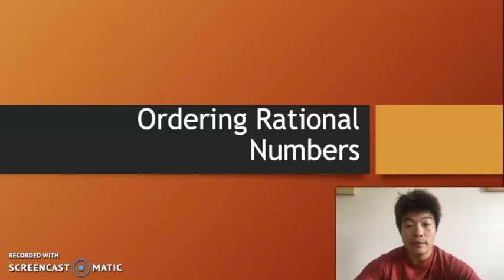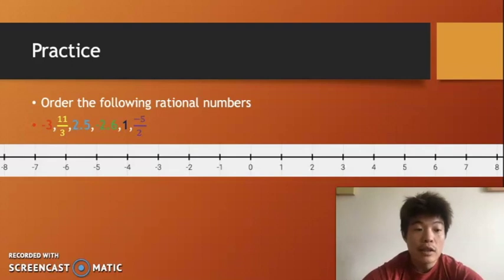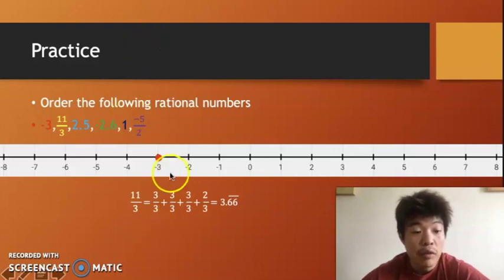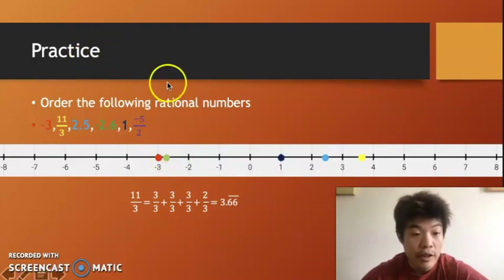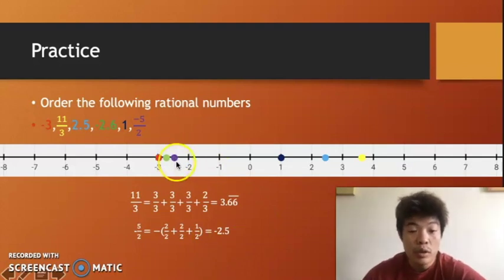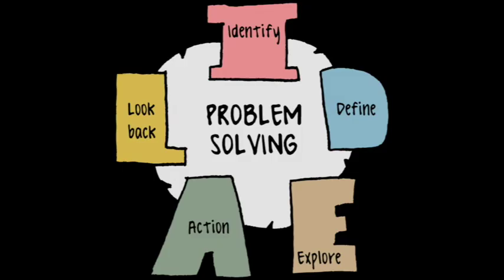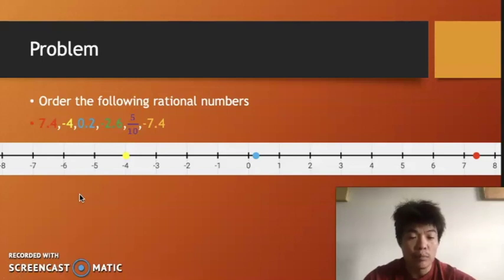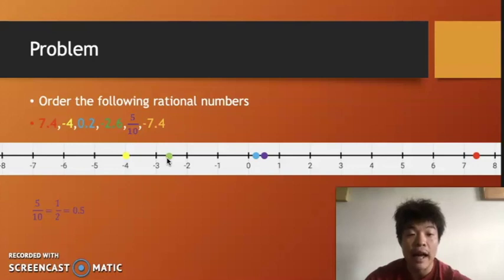7 | Math | Ordering Rational Numbers